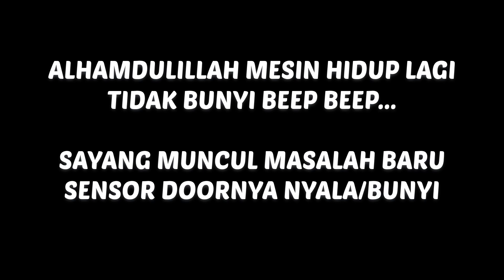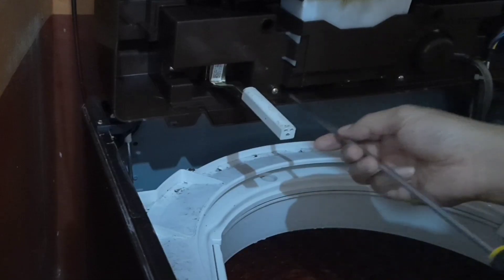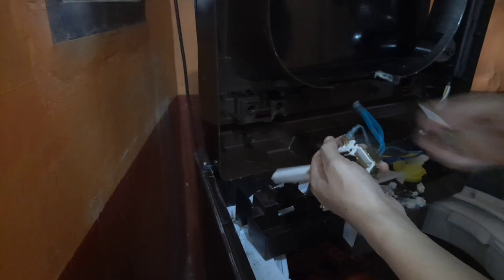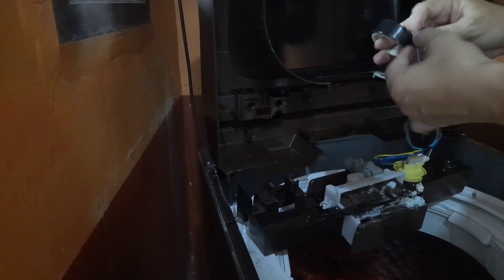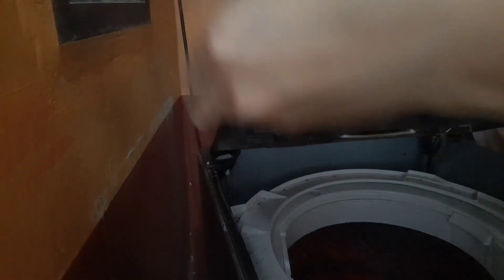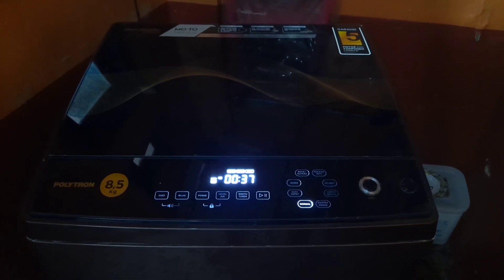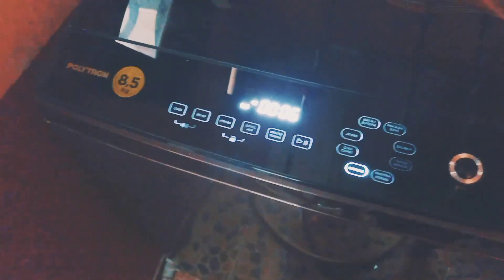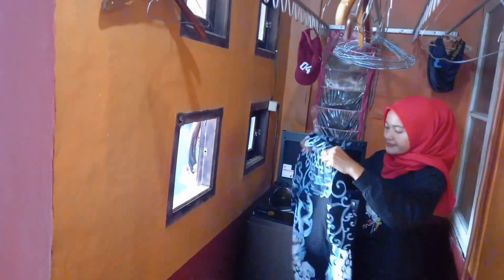"Ngakali" Mesin Cuci Error Door biar bisa dipake nyuci》Polytron Zeromatic Belleza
Mesin Cuci Polytron New Zeromatic 8Kg

Cara mengatasi mesin cuci yang mengalami error door agar bisa dipakai, tapi tanpa biaya pergantian part dan biaya servis alias gratisss !